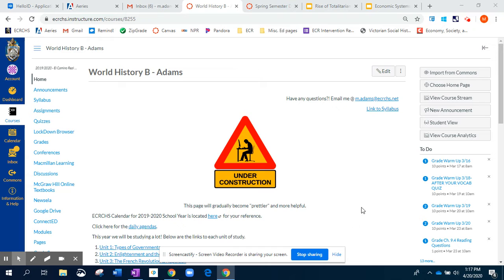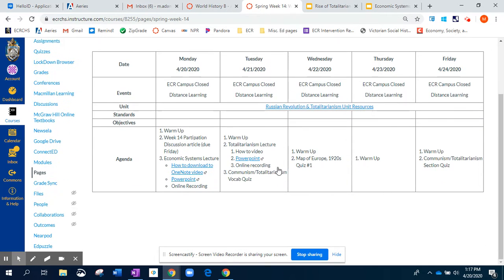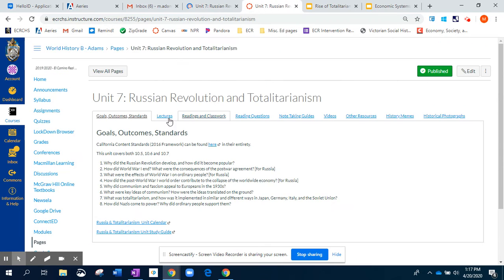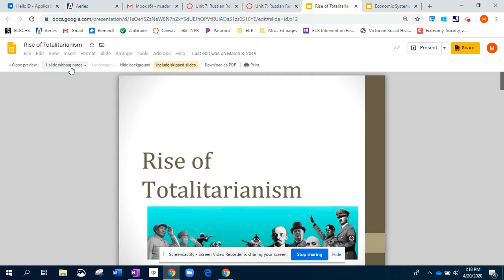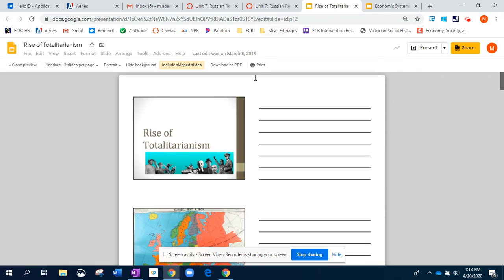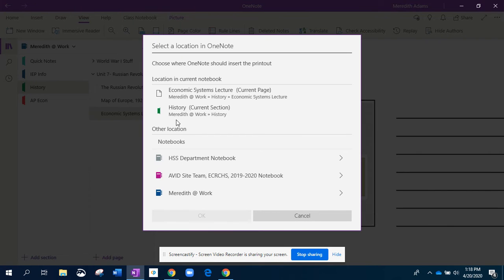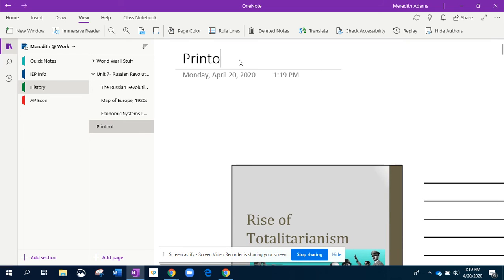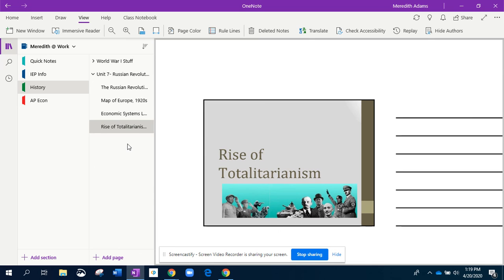4.21 How to download your Rise of Totalitarianism Lecture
4.21 Rise of Totalitarianism Lecture